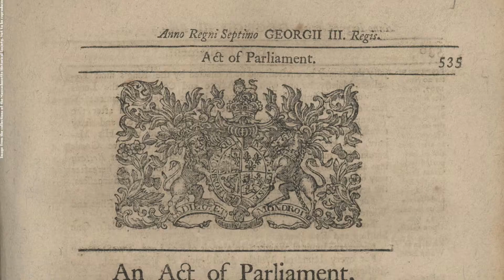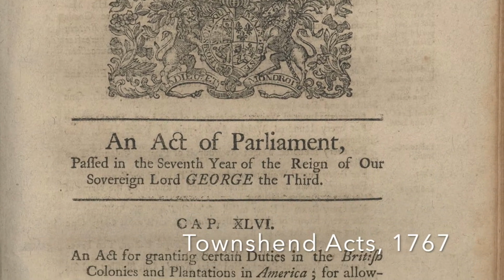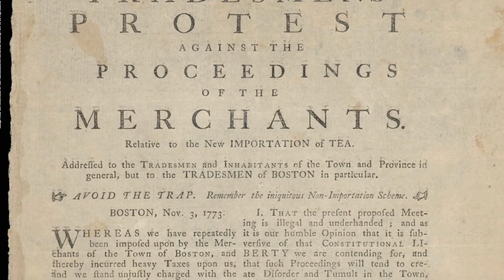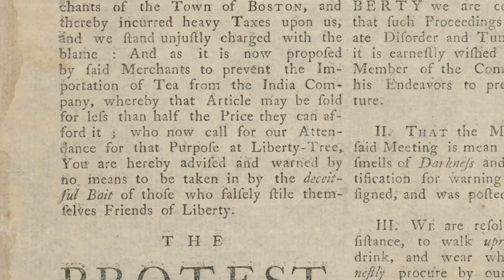History @ Home: Tea Tax vs Tea Act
Join the Boston Tea Party Ships & Museum for another episode of History @ Home focusing on the differences between the "Tea Tax" and the "Tea Act".

For more information on the Boston Tea Party Ships & Museum